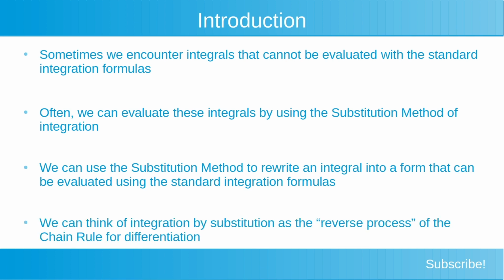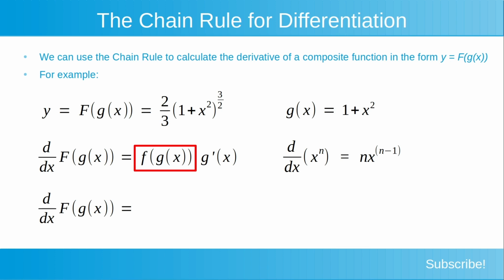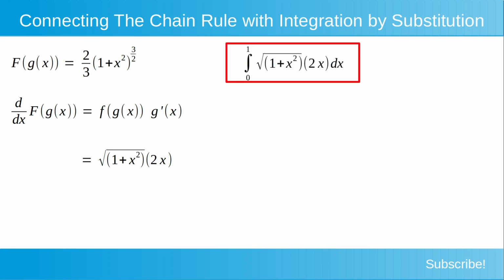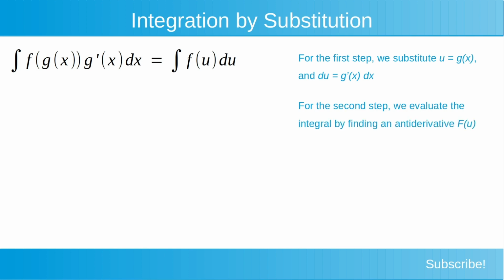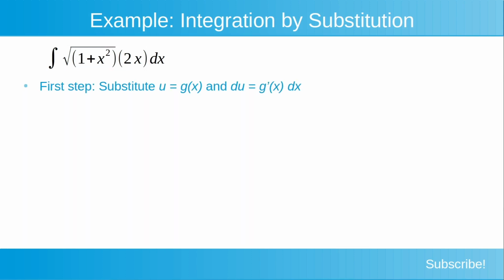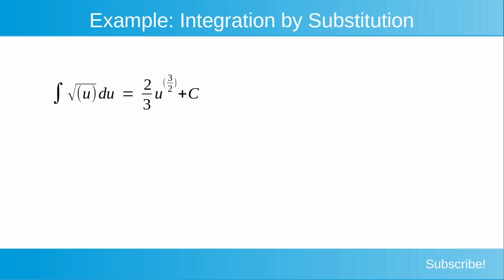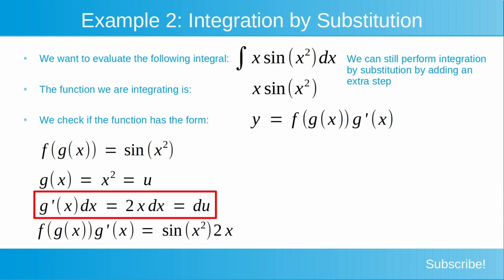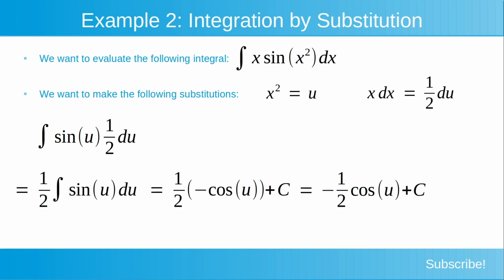4.14 Integration by Substitution Explained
0:00 Introduction
1:10 The chain rule for differentiation
8:39 Connecting the chain rule with integration by substitution
15:41 The method of integration by substitution explained
19:13 Using the substitution method to evaluate definite integrals explained
20:27 First example problem and solution
29:09 Second example problem and solution: I introduce an additional step which is sometimes required, where I adjust the g’(x) dx = du equation by a constant value
39:26 Summary

In this video, I explain the theory and the method of integration by substitution. I also demonstrate integration by substitution with two example problems and solutions.